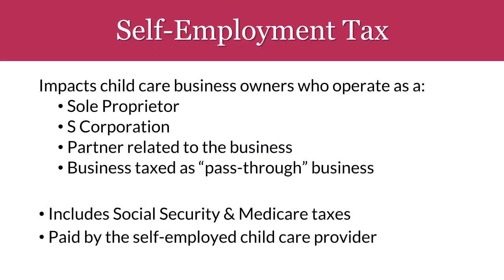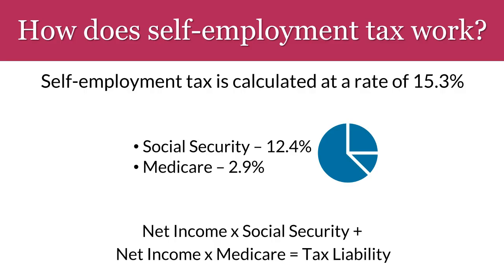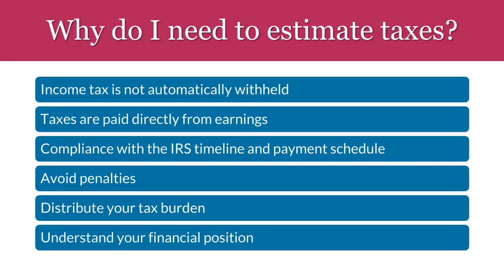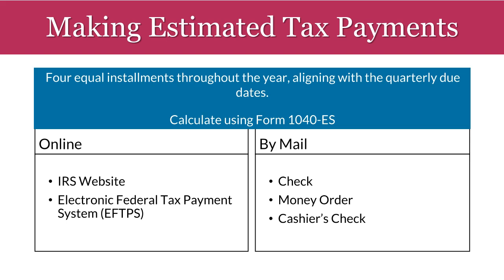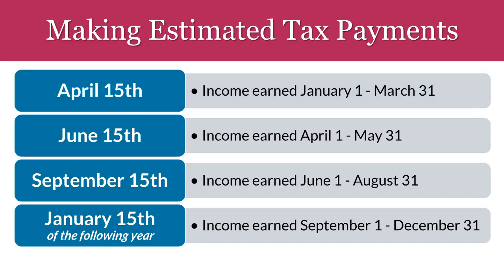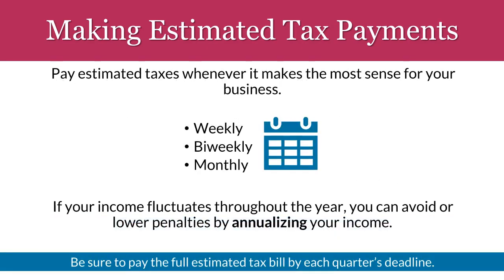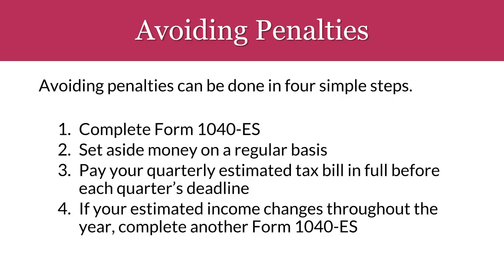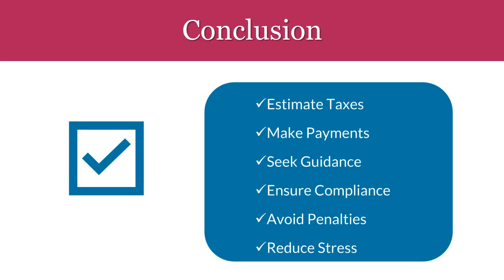Understanding Self-Employment Taxes WECA EN